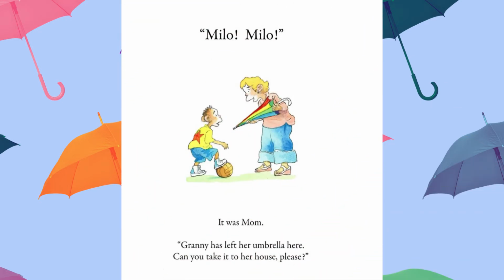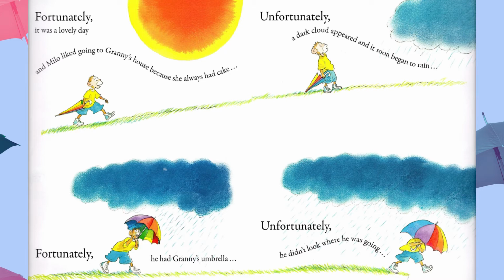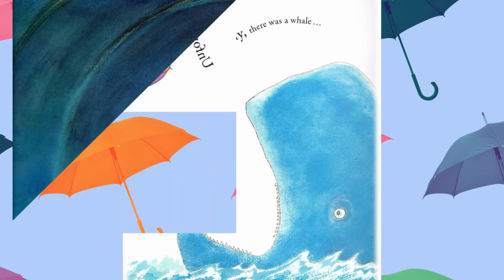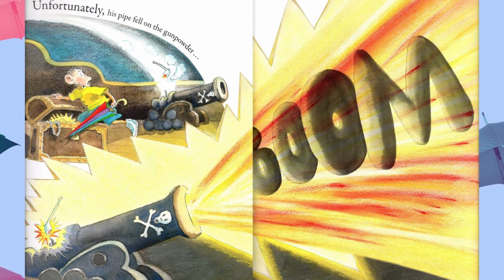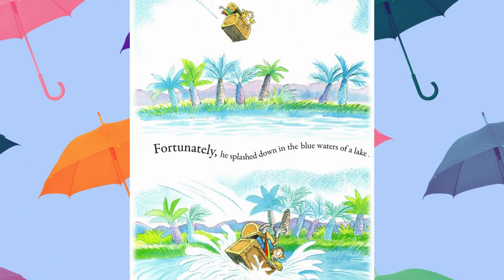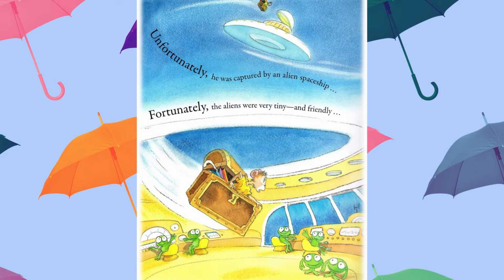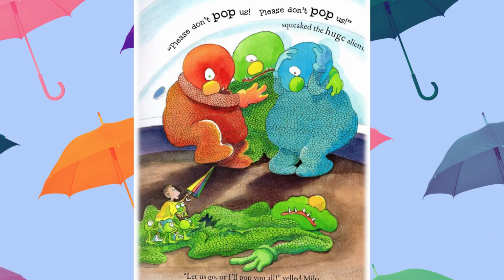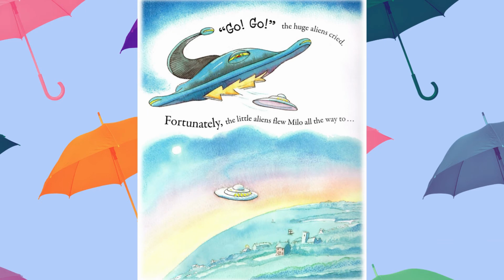Week 8 - Umbrella Story Time